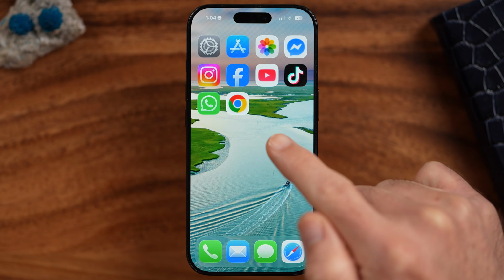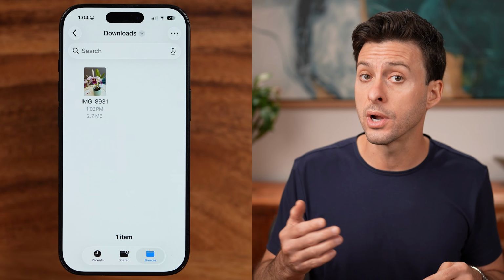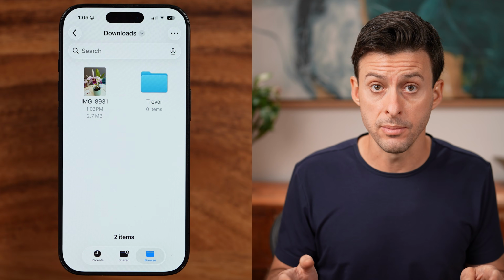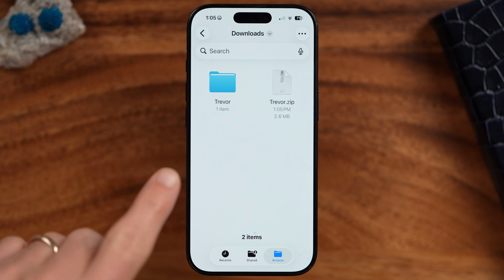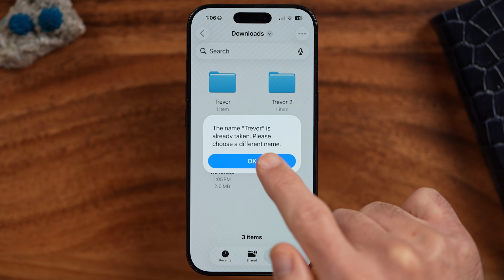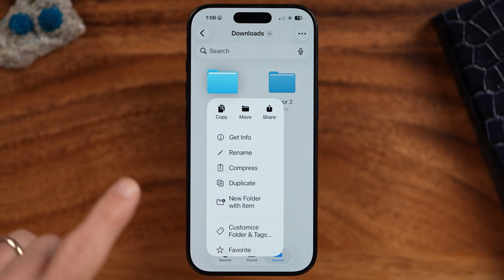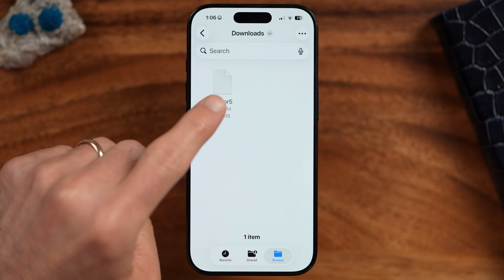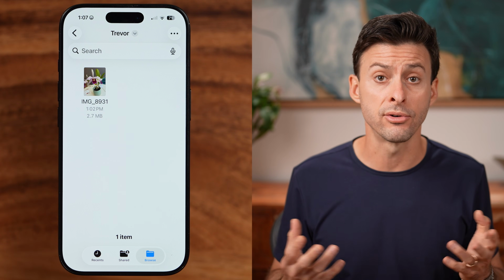You Can Now Lock Private Documents On iPhone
I'll show you how to lock any of your private documents that are saved onto your iPhone.